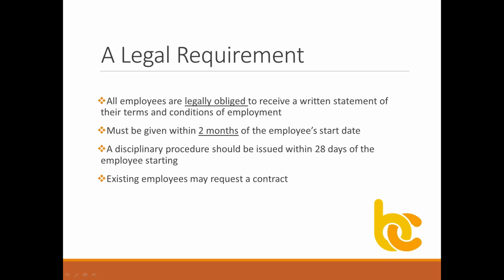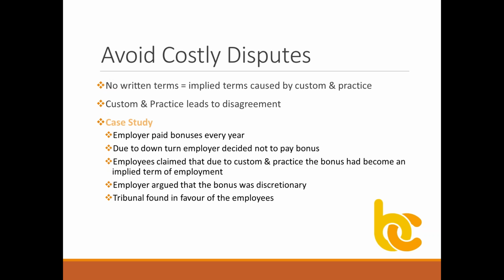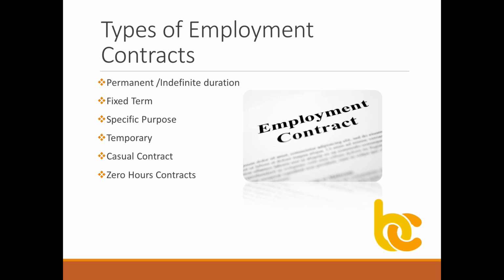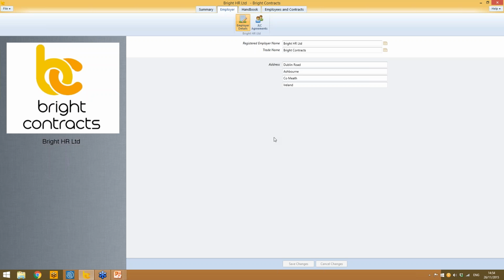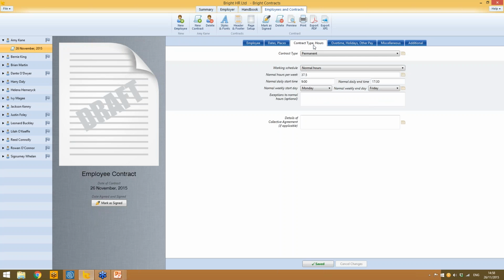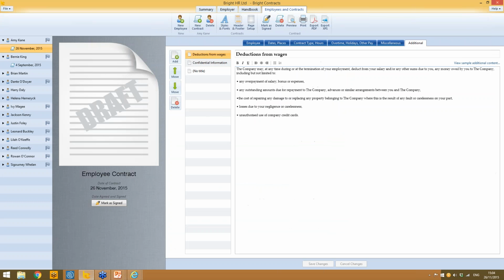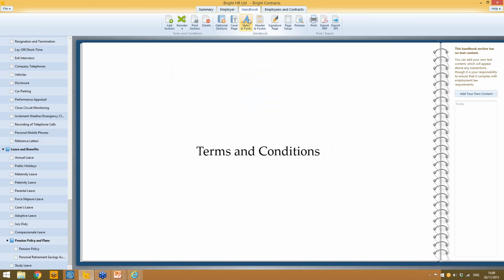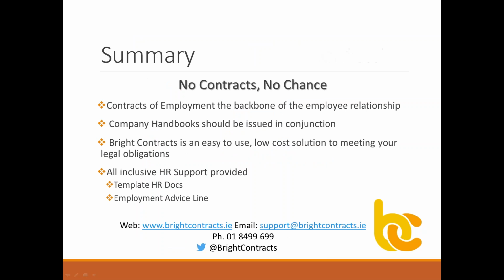Contracts of Employment Made Easy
Creating contracts of employment has historically been an expensive, time consuming task for employers. This does not have to be the case! What was once a lengthy, cumbersome task can now be done in-house giving employers full control and saving time and money.

This one hour webinar will talk you through the basics of contracts of employment, the importance of having contracts in place and the cost of not having the correct documentation in place.

Attendees will be given a demo of our revolutionary software package that allows employers to create legally compliant, professional contracts of employment and employee handbooks quickly and easily.

Agenda

The importance of having contracts in place
The cost of not having documentation in place
What information should be contained in the contract and handbook
Bright Contracts demo